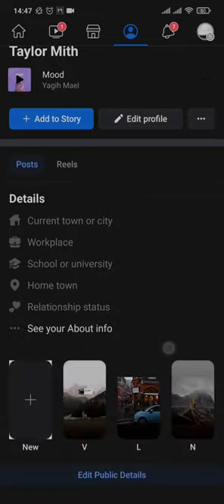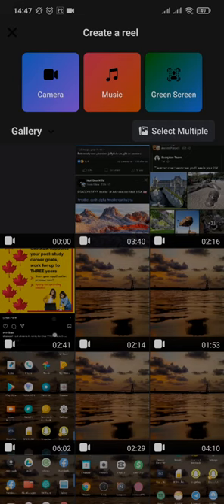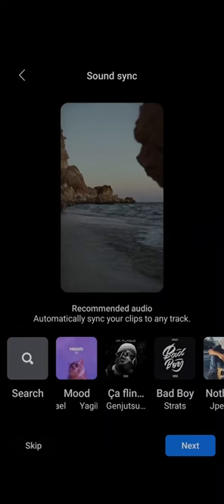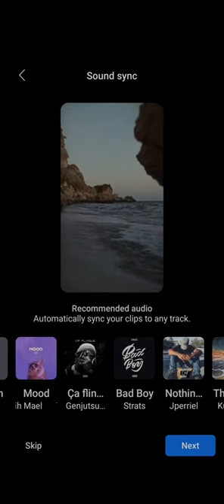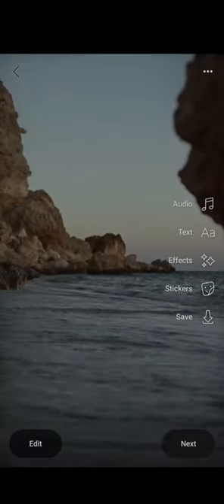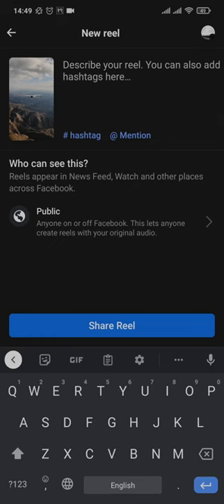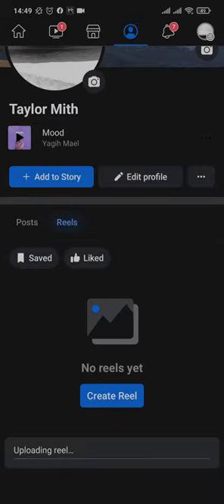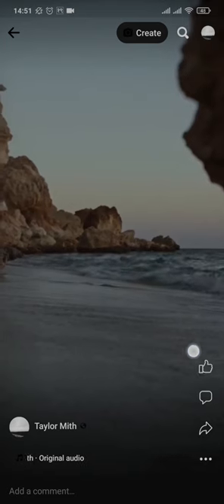How To Create Reels On Facebook (2023) - Beginners Guide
Learn how to create trendy reels on facebook. Make new reels on facebook and share it with friends and family.

In this video, we will show you how to create engaging and trending Reels on Facebook. Creating reels can increase the co-operation between you and your friends or followers. It is a fun way to interact and express yourself too. So, what are you waiting for? Watch the video and start creating!